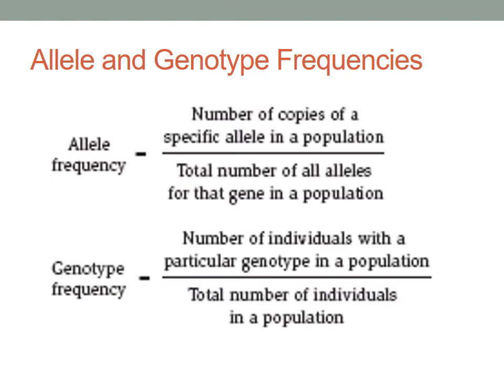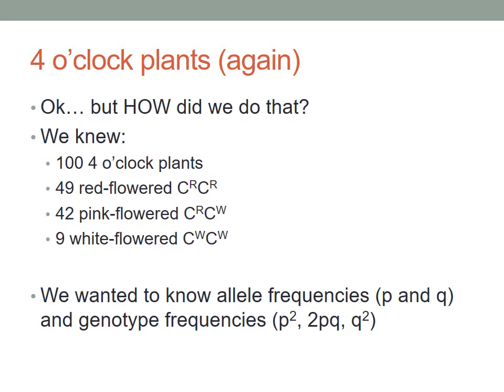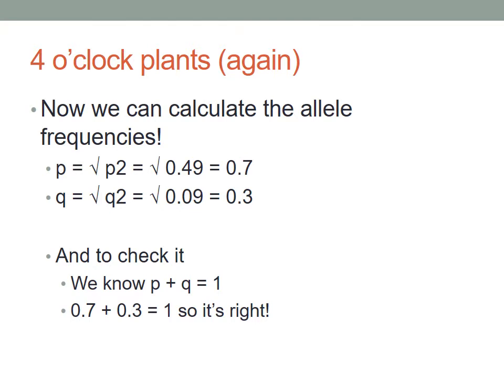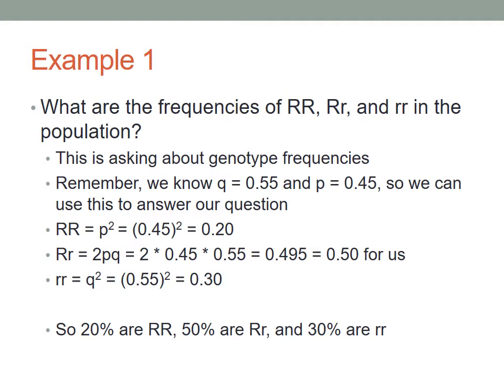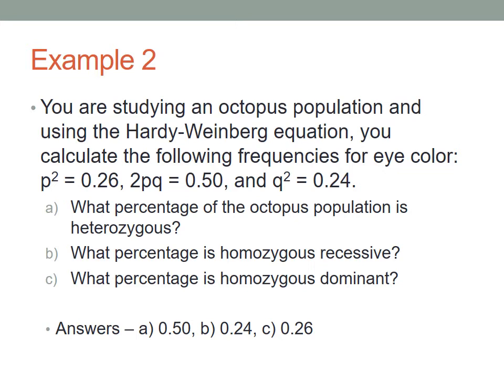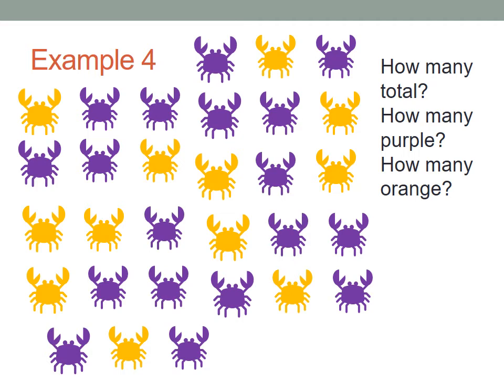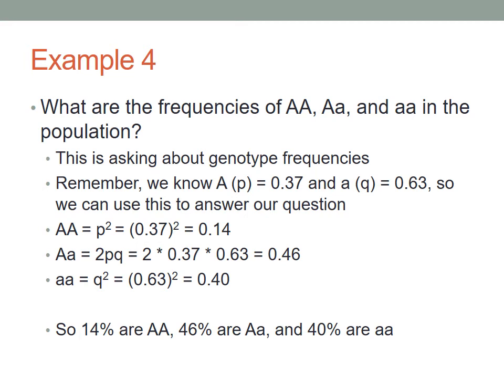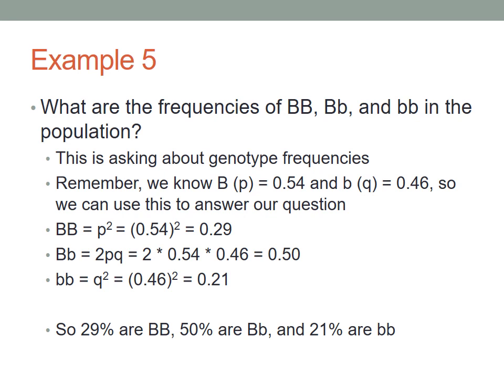23 Population Genetics S18 Part2 recorded